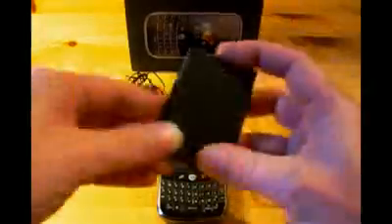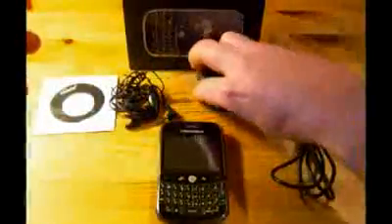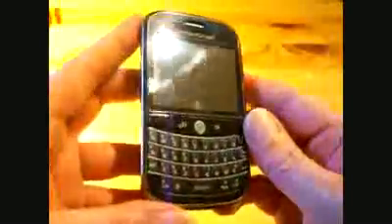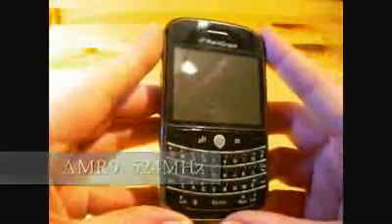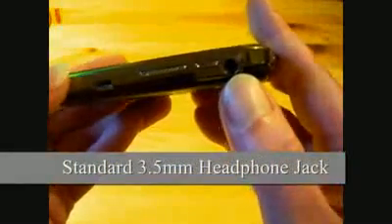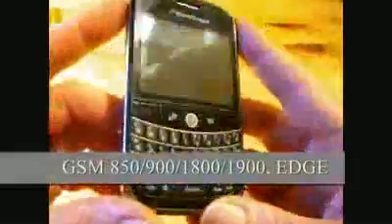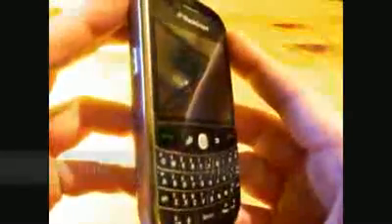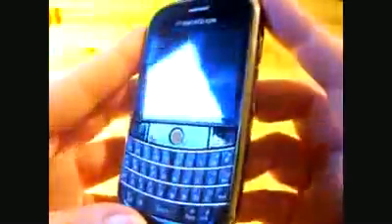ML 42994919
Video Migrado